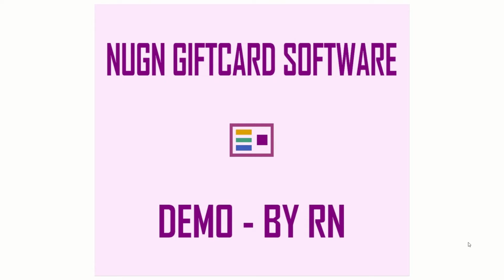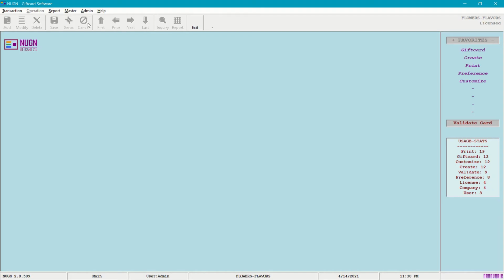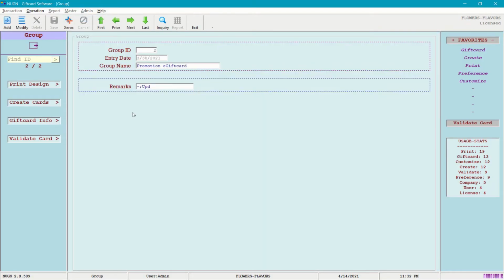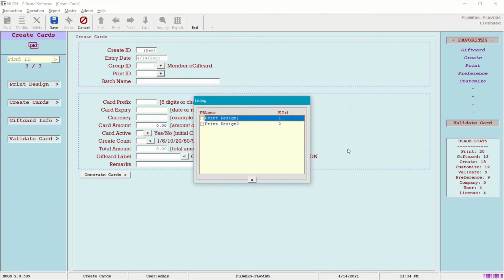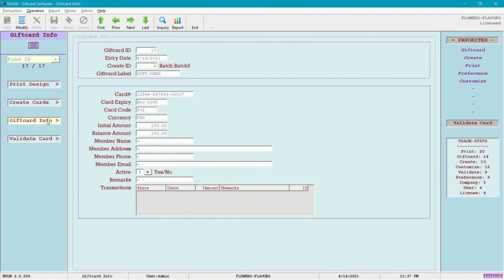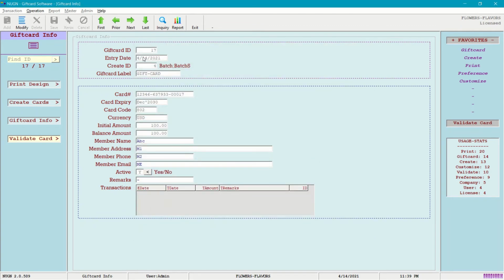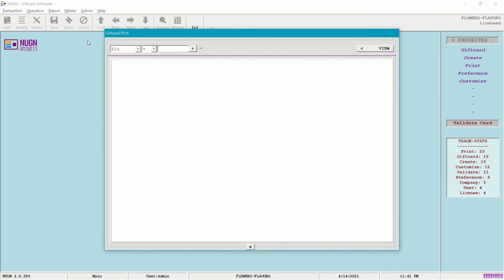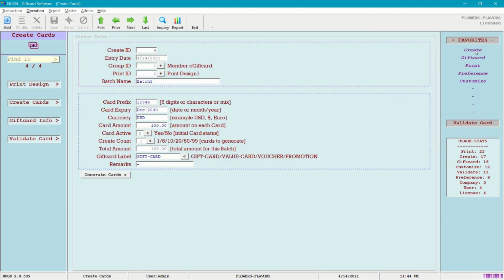Demo - NUGN Giftcard Design Print Software (Nandvarik)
Demo of NUGN Store Giftcard Design Print business Software by Nandvarik systems.